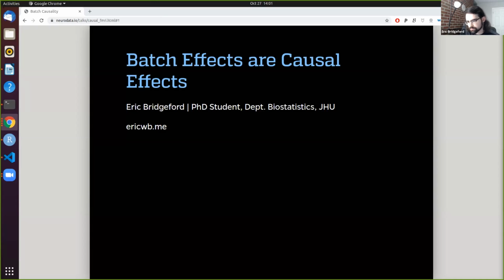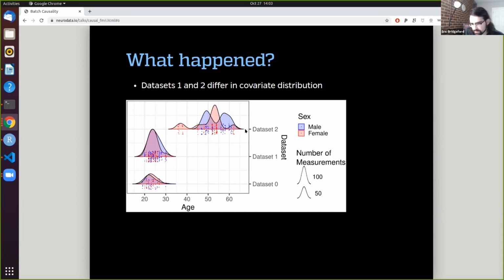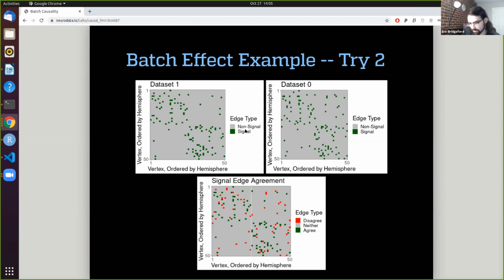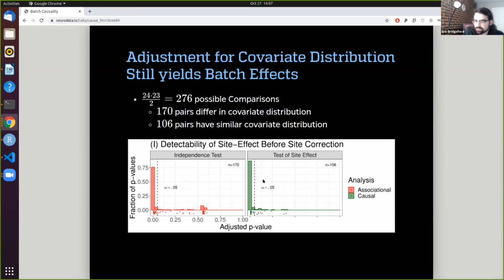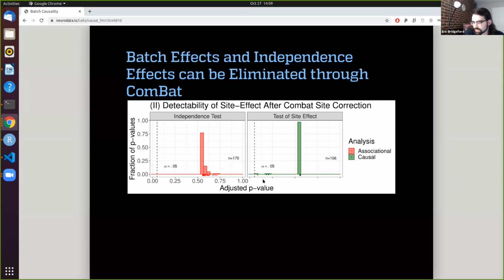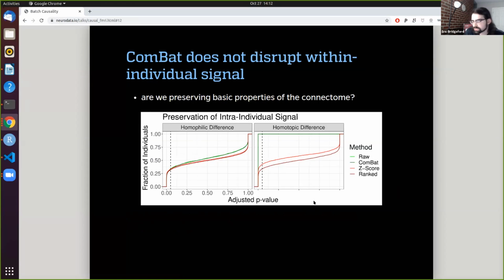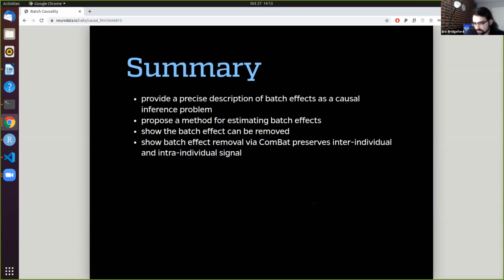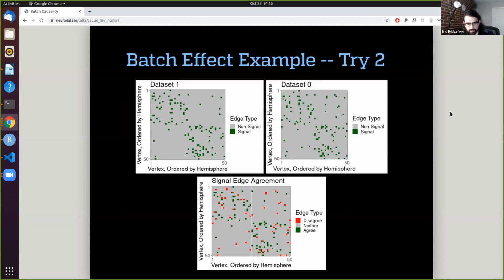Talk: Batch Effects are Causal Effects: Applications in Human Functional Connectomes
Speaker: Eric Bridgeford, Johns Hopkins University (grid.21107.35)
Title: Batch Effects are Causal Effects: Applications in Human Functional Connectomes
Emcee: Steven Peterson
Backend host: Ishaant Agarwal

Summary: Batch effects, accidental sources of variance across multiple experiments, present a substantial hurdle for statistical inference. These batch effects have been implicated in multiple widespread problems, including the reproducibility crisis. Typical batch mitigation strategies, which normalize each dataset individually, view batch mitigation fundamentally as a statistical problem. We turn this view on its head, and cast batch effects as a causal problem, namely, the experimental site causes additional sources of variation, over and above the sources of variation within site. We applied this strategy to 24 datasets in the “Consortium for Reliability and Reproducibility”. We illustrate that typical approaches amount to testing for independence, and therefore fail to address confounding variables. Such approaches are estimating the wrong estimand, and therefore, are invalid for quantifying batch effects when viewed from the causal perspective. Combining a causal view of batch mitigation with classical approaches (such as ComBat) yields satisfactory batch estimation and mitigation, while also preserving statistical patterns of interest. This framework can be applied to improve our understanding of the sources of batch effects, and enable more effective data aggregation strategies.